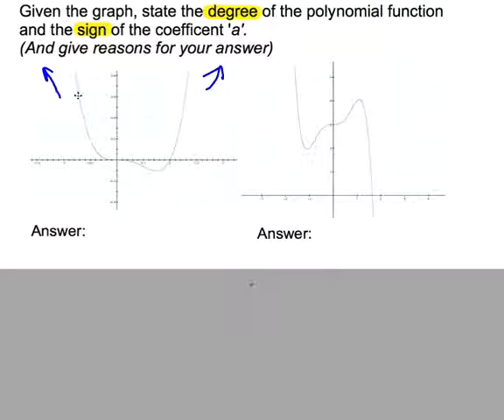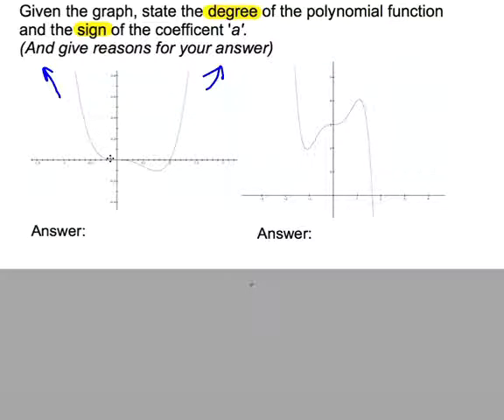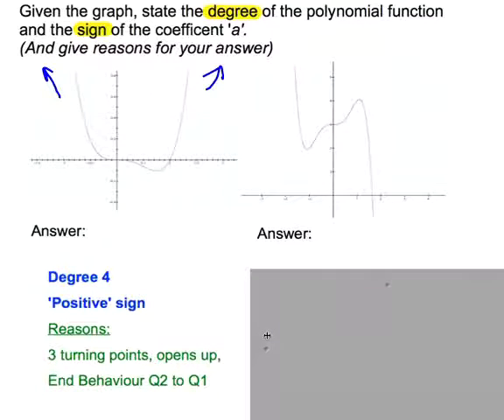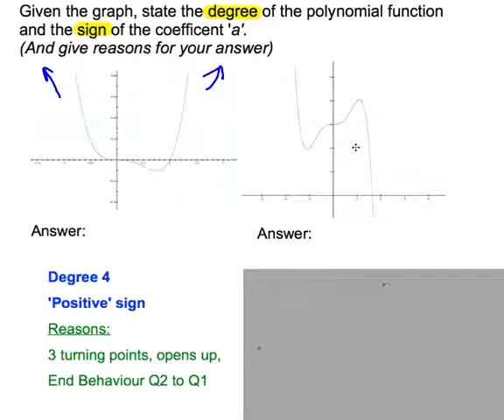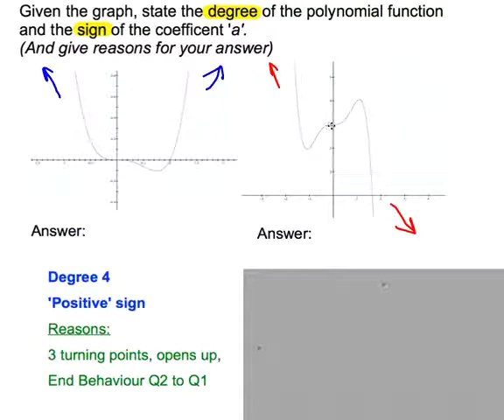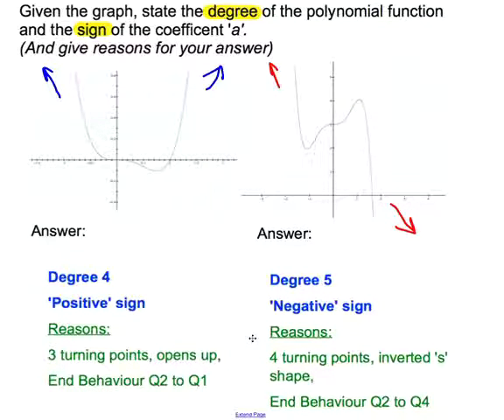Evaluate a polynomial function graph with respect to End Behaviour, Shape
Evaluating a polynomial function graph